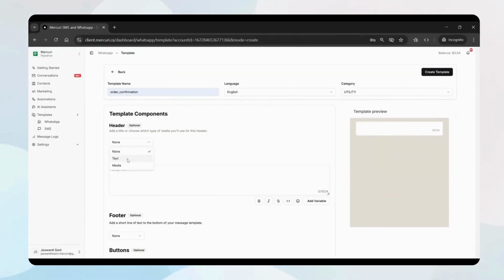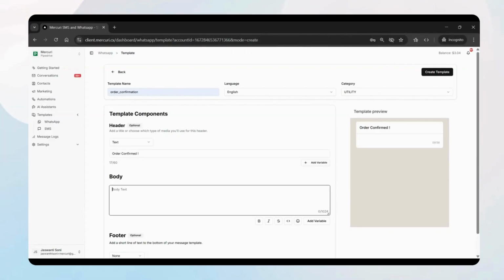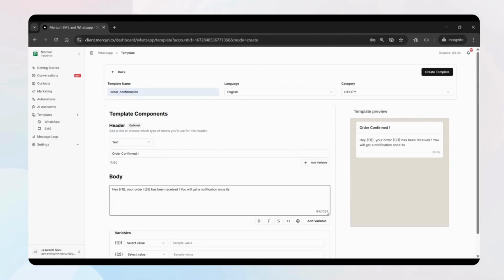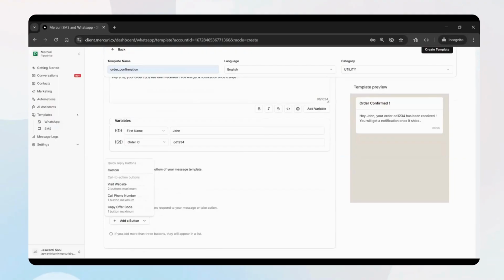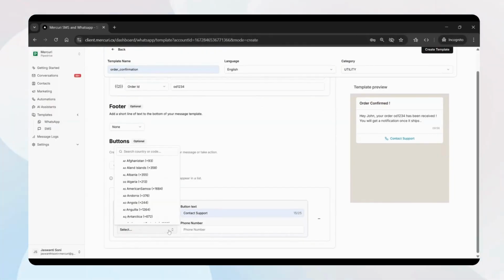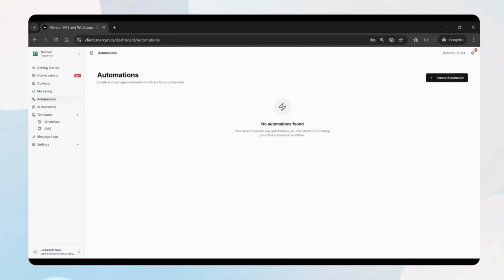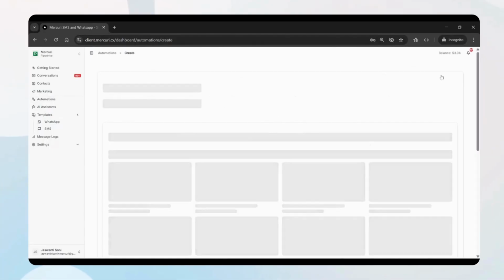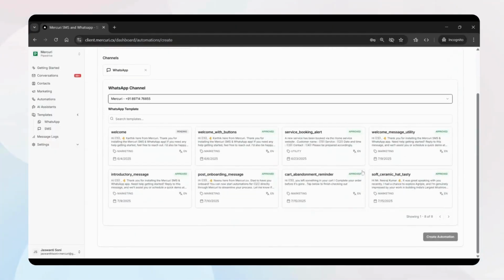Automate WhatsApp Order Confirmation Messages for Wix Stores | Mercuri CX Tutorial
Learn how to set up automated WhatsApp messages for order confirmations in your Wix eCommerce store using Mercuri CX.

This step-by-step tutorial covers template creation, approval, and setting up automation flows so you never miss an opportunity to delight your customers with timely updates.

Perfect for small and medium eCommerce businesses.